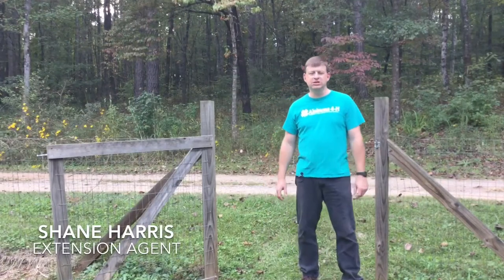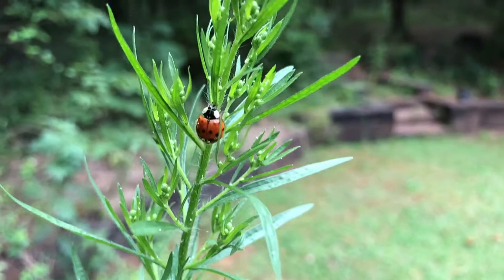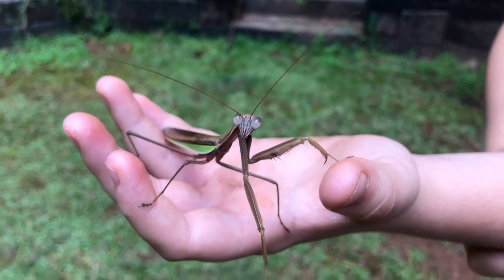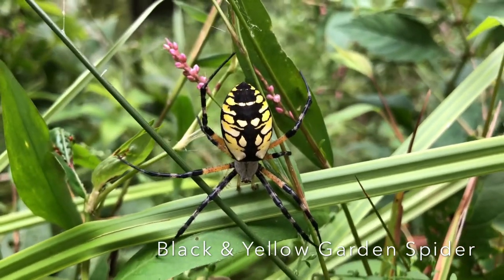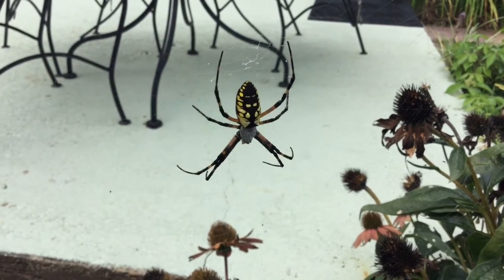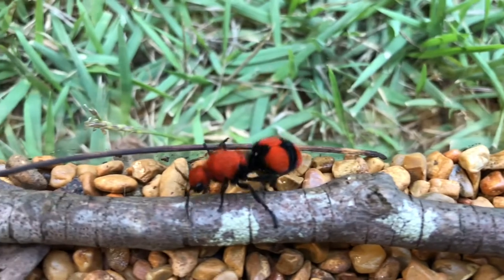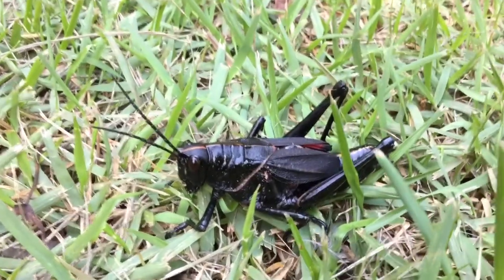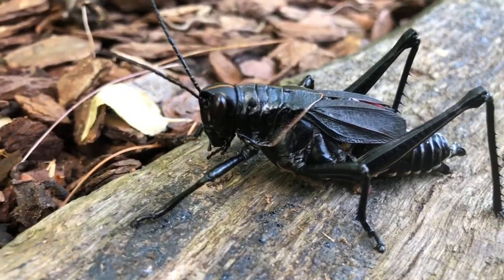4-H Bug Show 4: Part 1